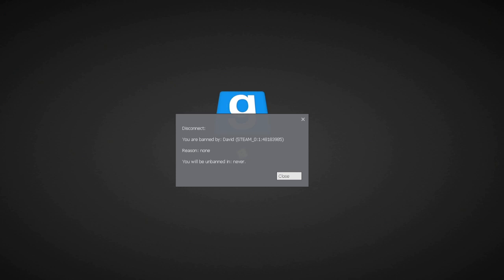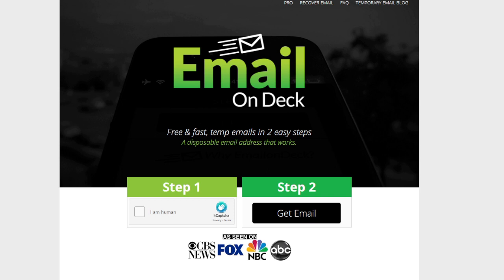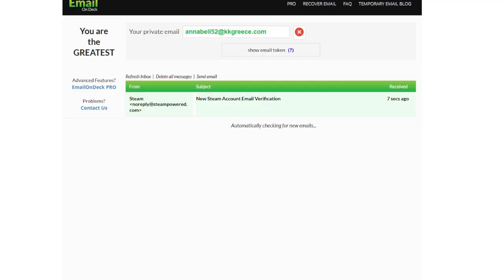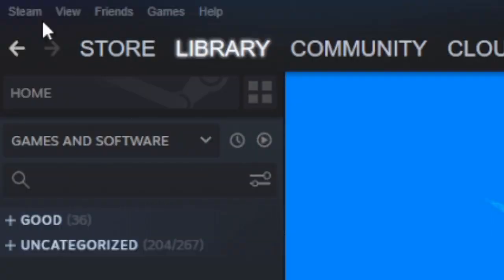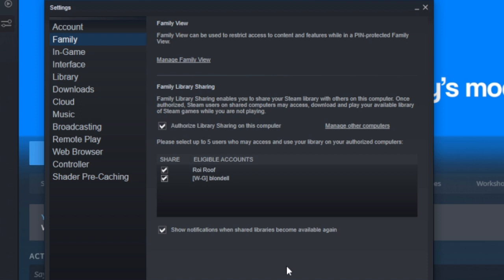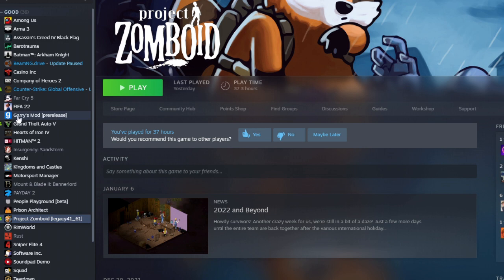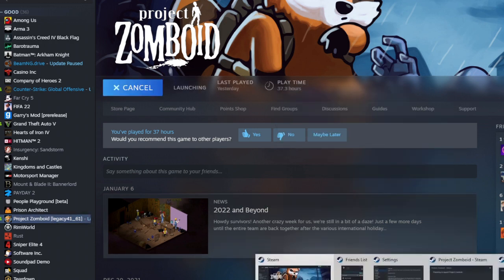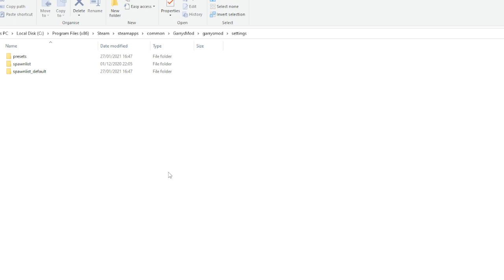How to Evade Bans in Gmod (2024)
Using a newly found method which is partly Family Sharing and another part using steam's mechanics to evade bans on DarkRP in Gmod RP servers or Gmod sandbox servers.
Evading Bans?

This is simply a way for server owners to better protect themselves from easily exploitable systems they make, this is intended for educational reasons and I don't condone the use of ban evading in Gmod unless the ban wasn't warranted.

00:00 Intro
00:20 Family Share (Quick Way)
01:35 The Main Tip
02:20 Still not working?